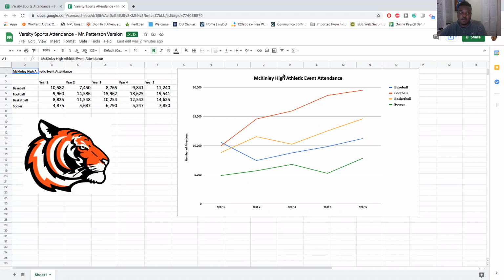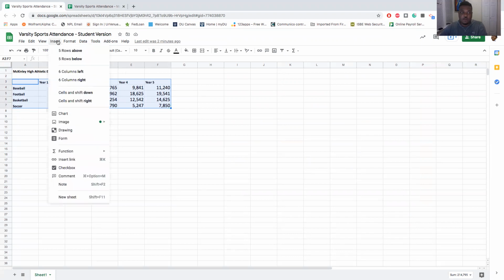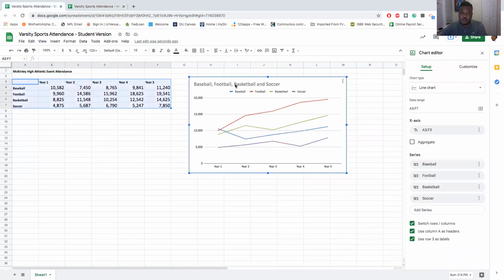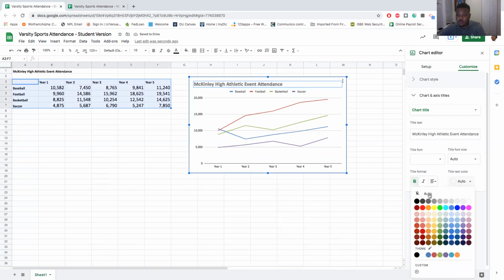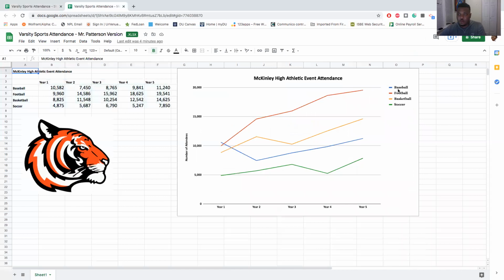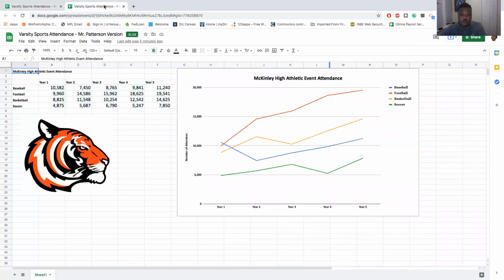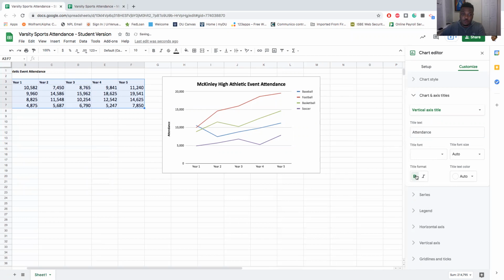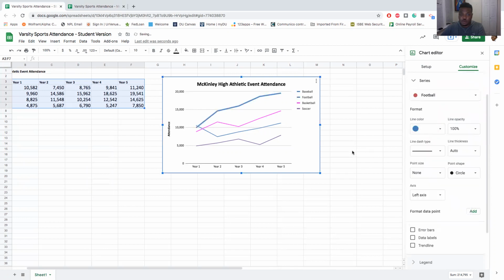Google Sheets: Varsity Sports Attendance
A tutorial for the Google Sheets: Varsity Sports Attendance assignment.